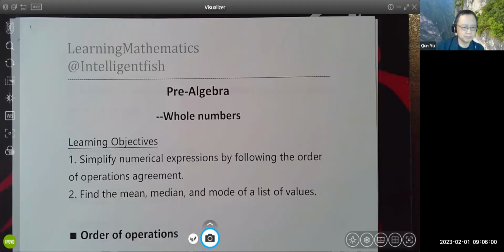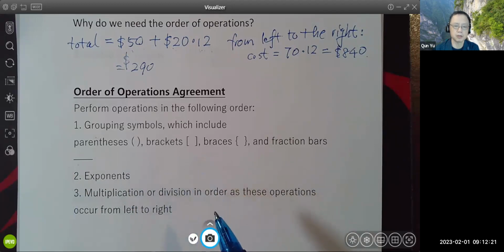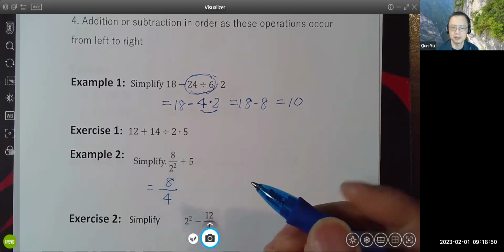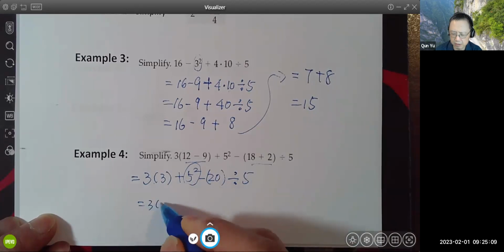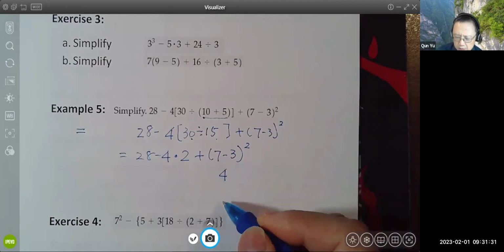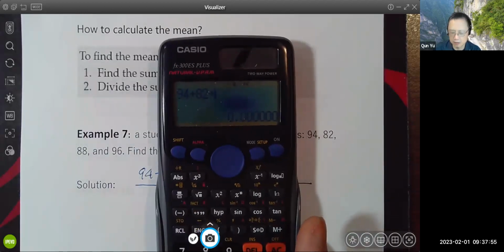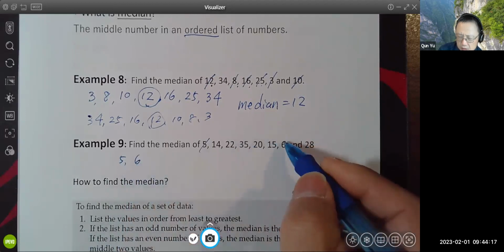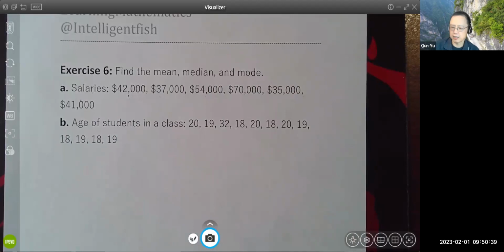Chapter 1- Whole numbers 5 --- Order of Operations; Mean,Median, and Mode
Topics include:
1. Order of operations
2. Find the mean, median, and mode of a list of values